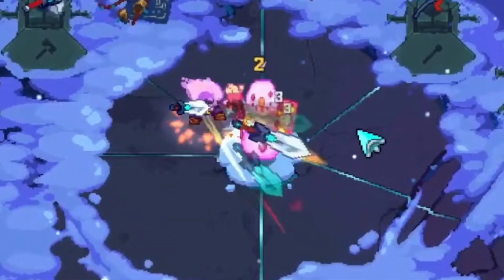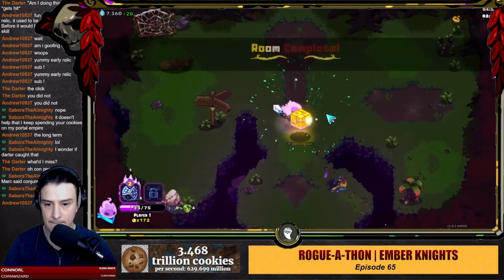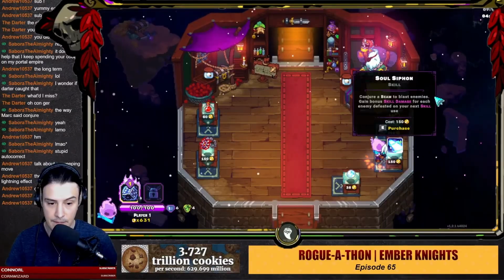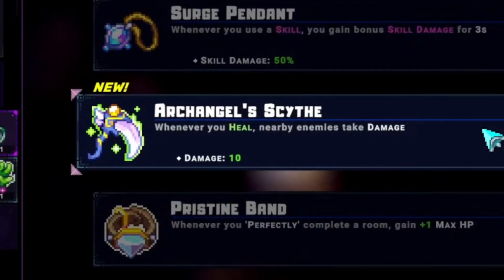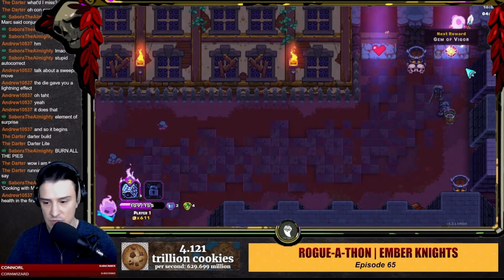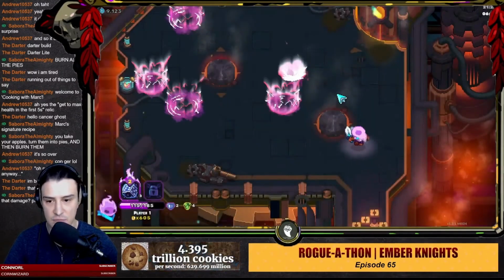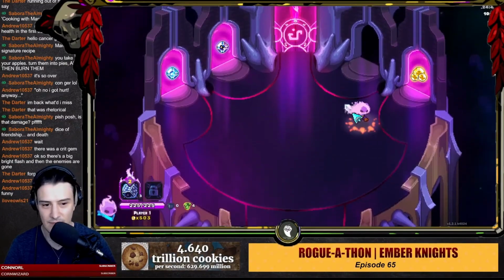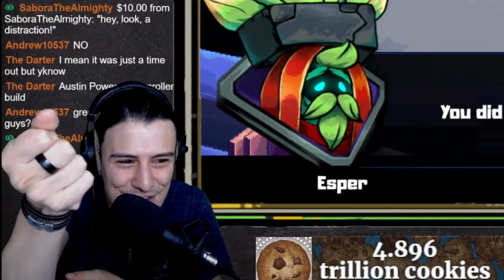The Devs Didn’t Intend for THIS Item to Break the Game (Ember Knights)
Being overpowered in an action roguelike is undoubtedly good fun, but does it lose it's charm if you can do it consistently? In this video, I’ll be showcasing a run where I look for specific relics in hopes of becoming an invincible machine in the Hades-like EMBER KNIGHTS.

=== MUSIC USED ===
Nexus Normal - Ember Knights